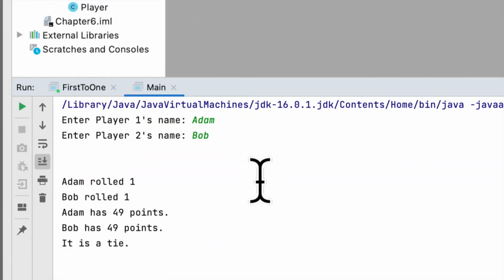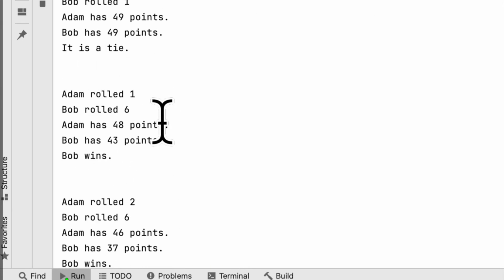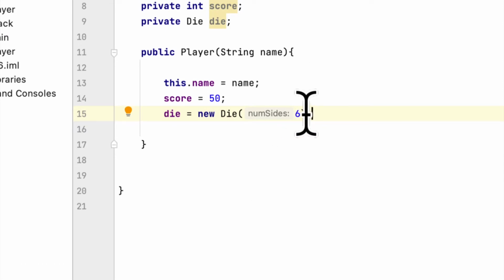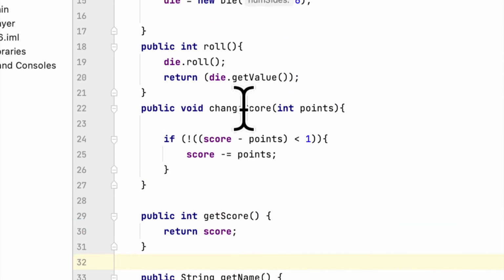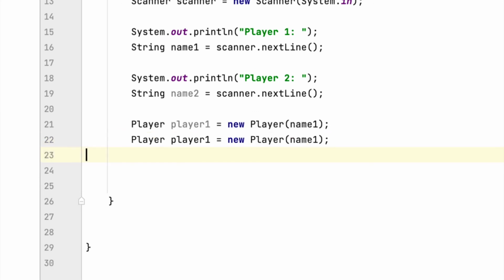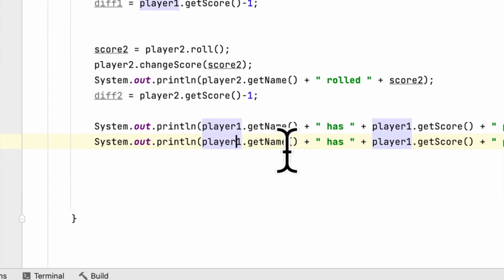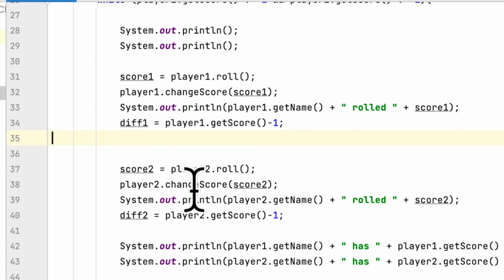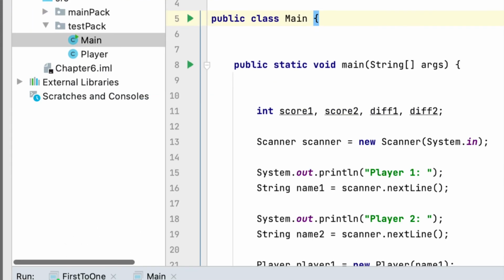6.13 First To One Starting Out With Java Chapter 6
* This game is meant for two or more players. In the game, each player starts out with 50
     * points, as each player takes a turnn rolling a pair of dice; the amount generated by the dice is subtracted from
     * the player's points. The first player with exactly one point remaining wins. If player's remaining points minus the
     * amount generated by dice results in a value less than one, then the amount should be added to the player's points. (As an
     * alternative, the game can be played with a set number  turns. In this case, the player with the amounnt of
     * points closest to one, when all rounds have been played, wins.)
     * Write a program that simulates the game be3ing played by two players. Use the Dice class
     * that was pressented in Chapter 4 to simulate the dice. Write a mainPack.Player class to simulate the players.